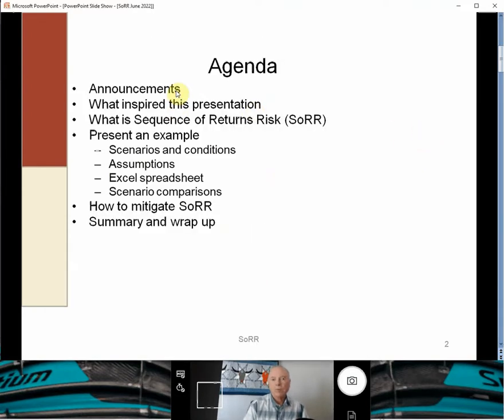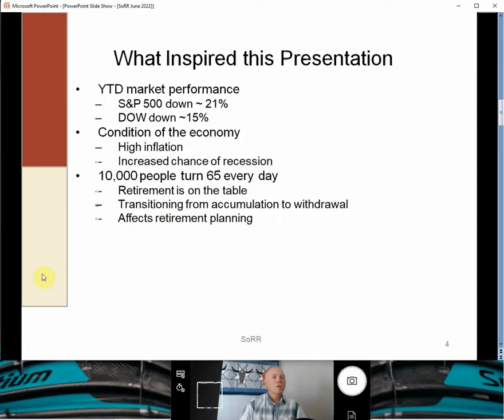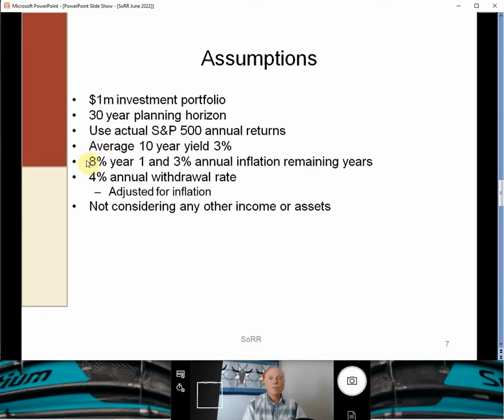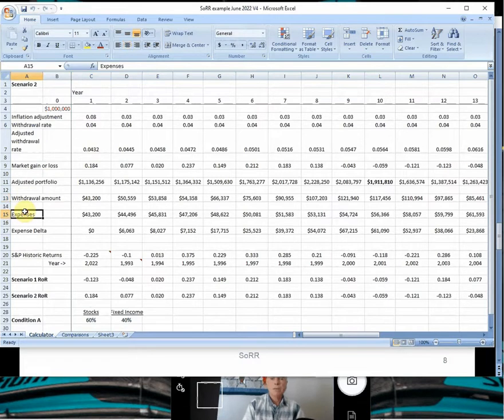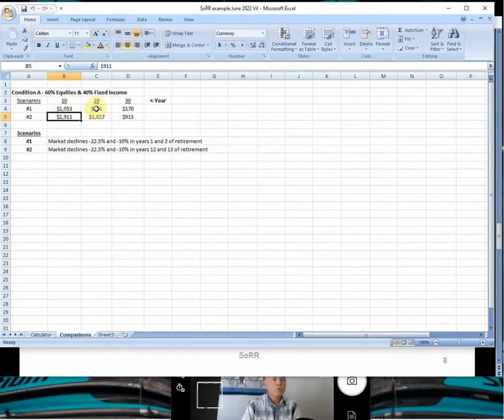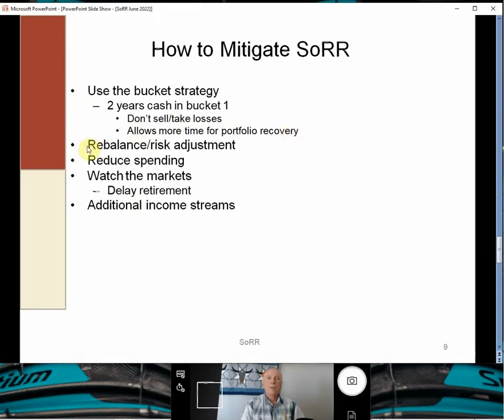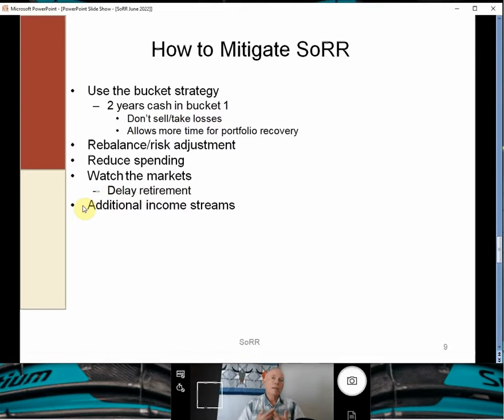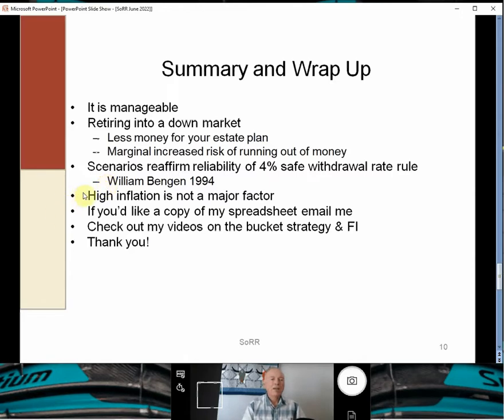SoRR July 2022 final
Anyone approaching retirement should be aware of Sequence of Returns Risk.